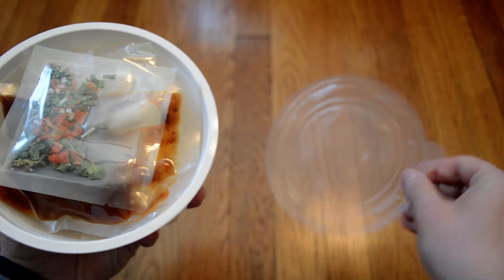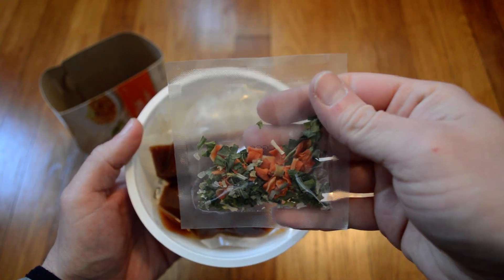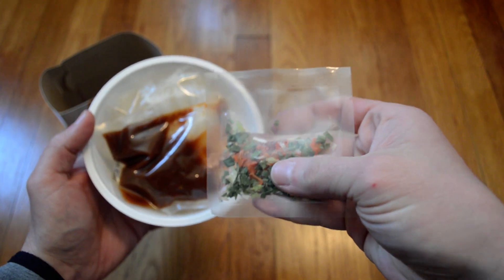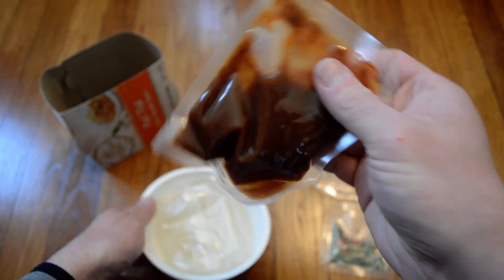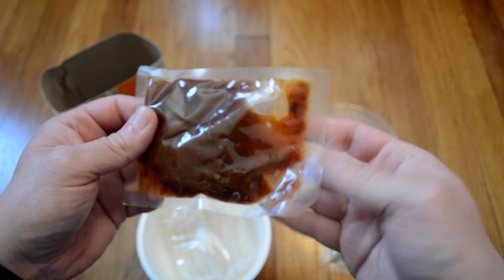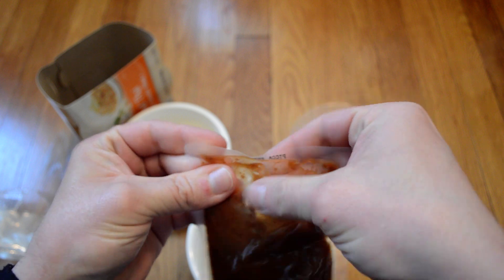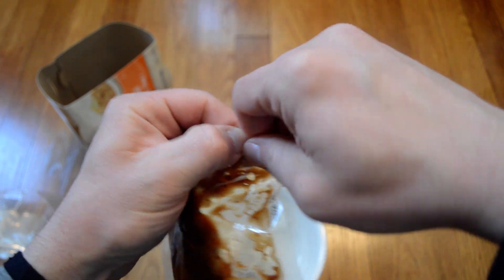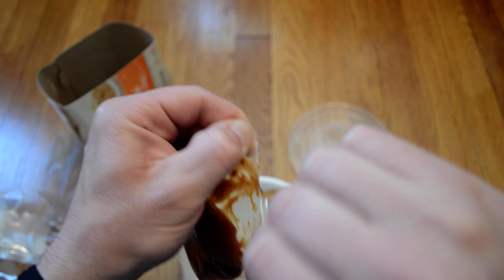Unboxing Journey To Thailand Pad Thai Rice Noodle Bowl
Opening up a new Journey To Thailand Pad Thai Rice Noodle Bowl from Aldi. This was a pretty good bowl of noodles. It comes with a little packet of veggies and a really good sauce.